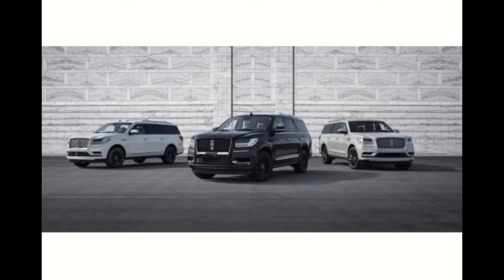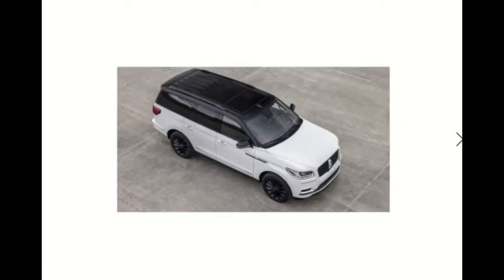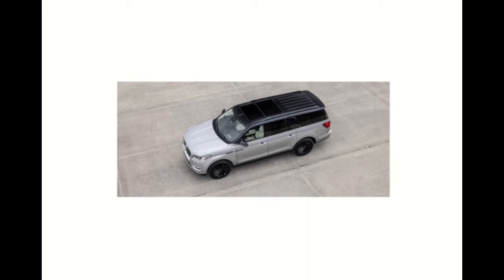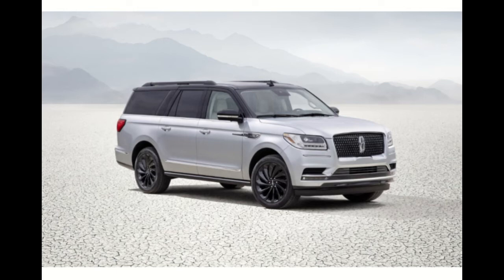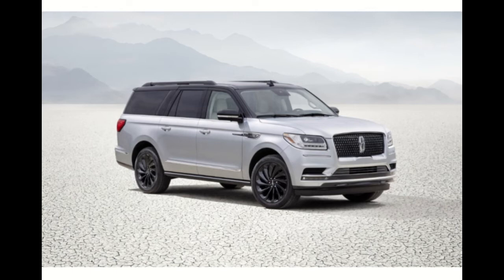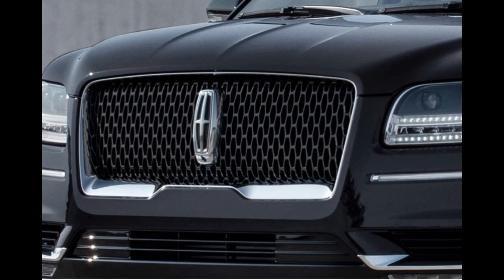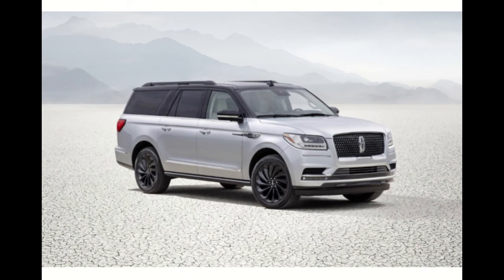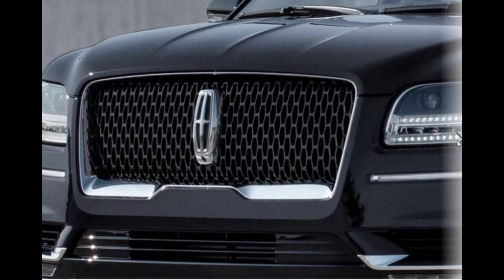2021 Lincoln Navigator Special Edition Package Officially Revealedby Brett Foote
Lincoln Navigator

Back in September, Ford Authority exclusively reported that a new 2021 Lincoln Navigator Special Edition Package was on the way for the Black Label. Now, Lincoln has officially revealed the new package and provided additional details as to what sort of features it brings to the Navigator’s range-topping trim.